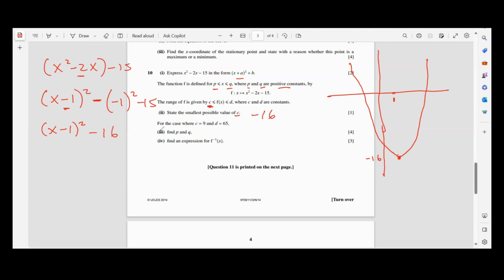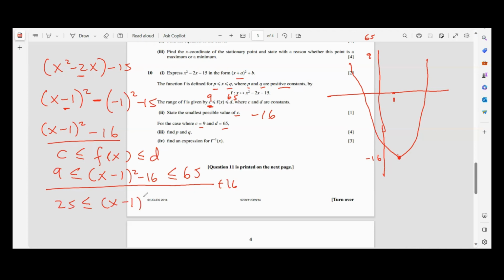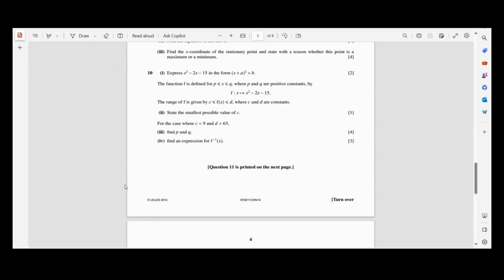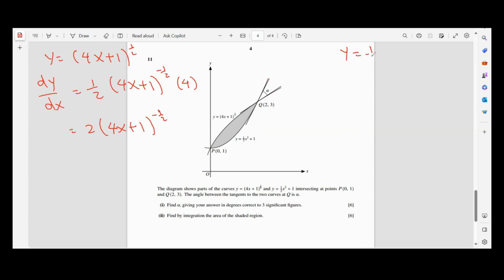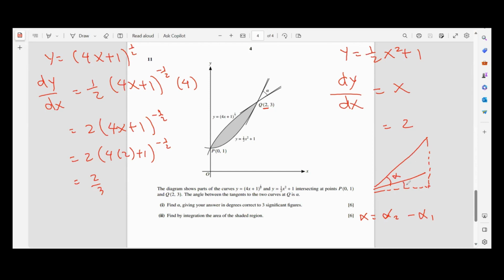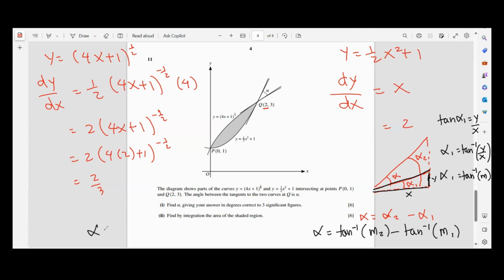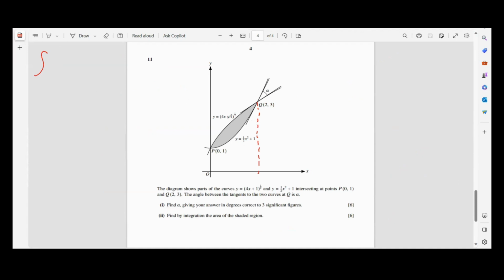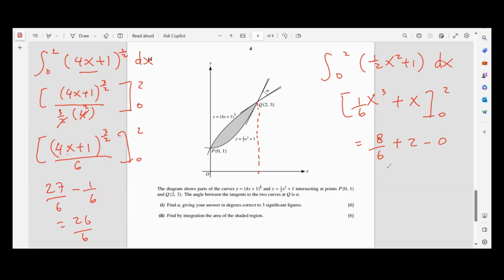Past Paper 1 Math As Level 9709/11/O/N/14 PART 3